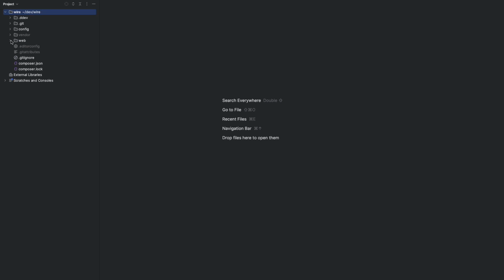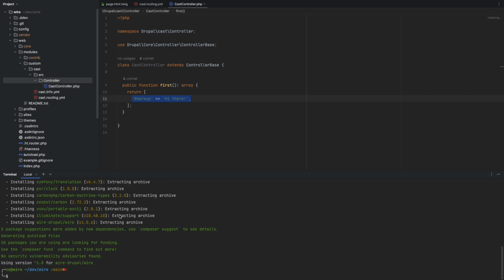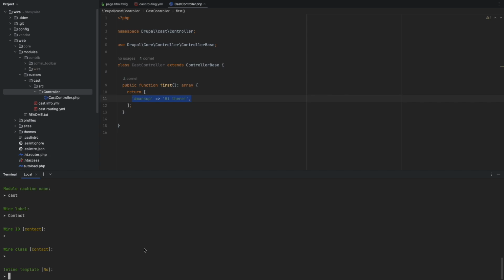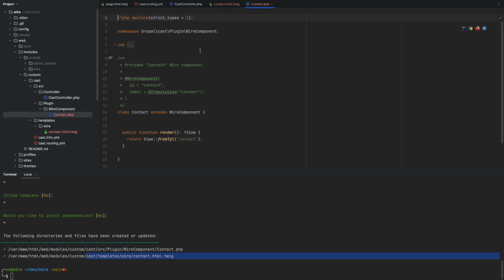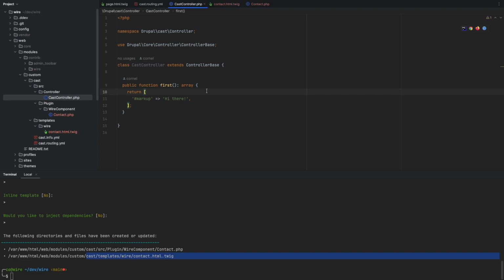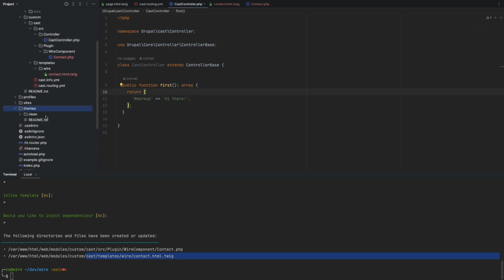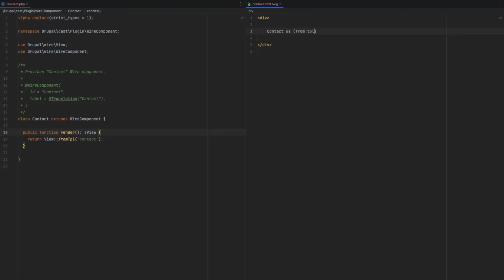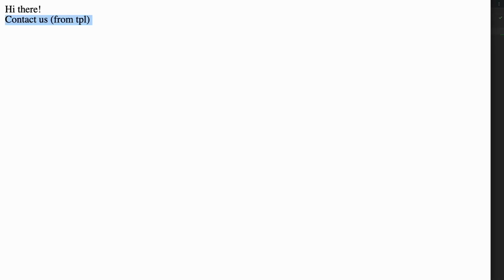Install, create and render Wire components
Install Wire into your Drupal project.
We'll cover setup, creating, rendering, and embedding Wire components into your pages